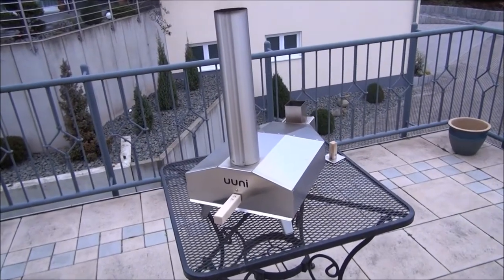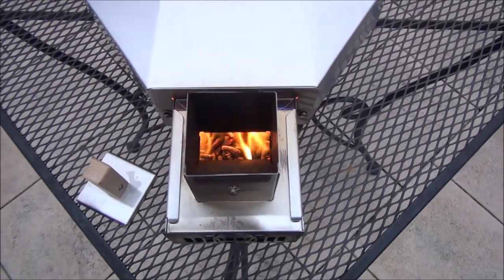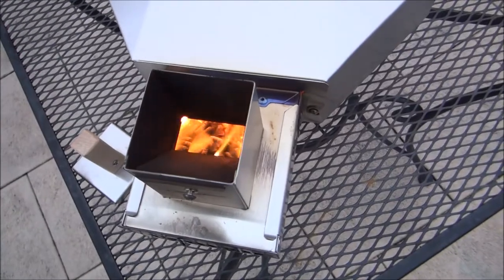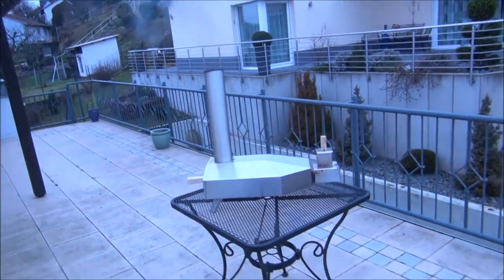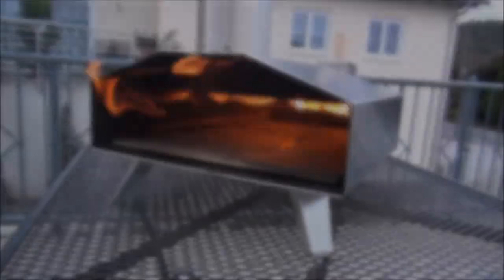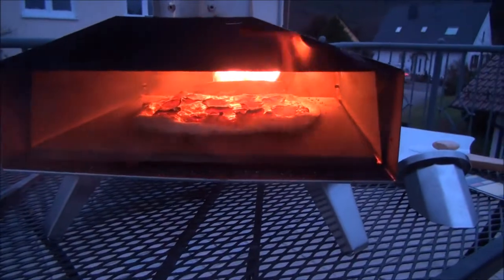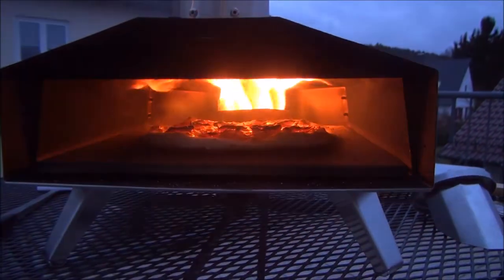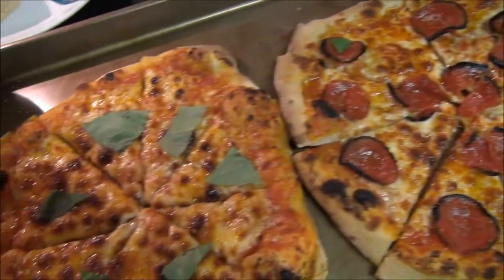Ooni (Uuni) 3 Pellet Wood Fired Pizza Oven 🍕 2nd Run Tips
🍕 OONI 3 wood-fired pizza oven review.  Update 7 Jan 2018 - I created my second set of pizzas on my UUNI 3, and had a blast!   A great pizza oven received for Christmas - super easy setup and use.  My pro-tips after the second use are: ensure you keep the hopper full of wood pellets, ensure your pizza stone has time to heat up or reheat for each pizza, and finally, "less is more" try to get your pizza crust very thin, use little sauce and toppings.  Good luck, and have fun!

At the end of the video, you will see the four pizzas we made.  The last two were the best by far - thin crust, and we used fewer toppings.

👍Best of luck with your setup and pizza! -Steve

📺 RELATED VIDEOS Update 7 Jan 2018 - I cooked up our second set of pizzas and had a blast!

Ooni Pizza Oven
Point & Shoot Zoom Camera Sony DSCHX80/B
Lenovo 9i 2 in 1 14" 2.8K OLED Touch Laptop

📚 RESOURCES  Check out the OONI page:   @oonihq749

-Steve
⌚ BOOKMARKS

00:00 Introduction
00:15 Second Attempt - few lessons learned
01:03 Check the flame
01:46 Flames are ready
01:57 Check the first pizza!
02:11 Pepper Pizza